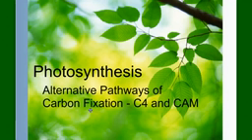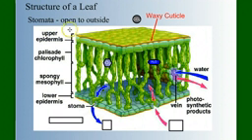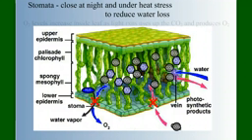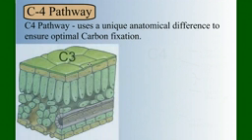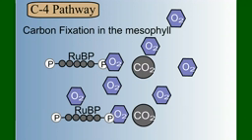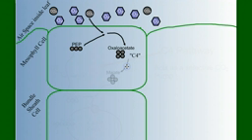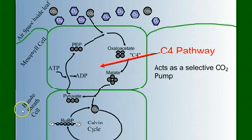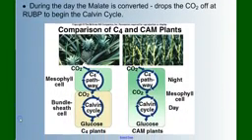البناء الضوئي 5